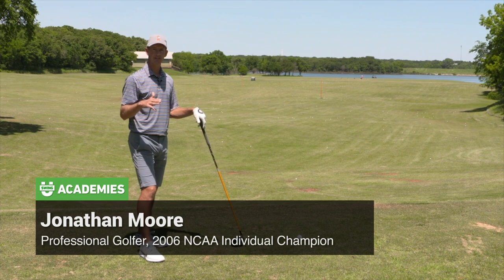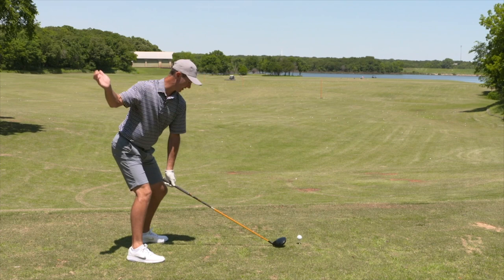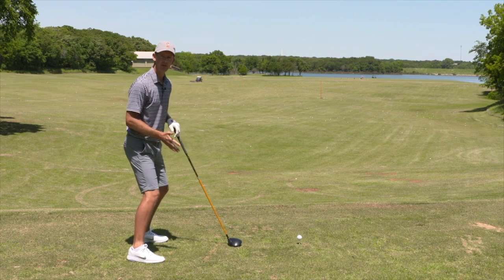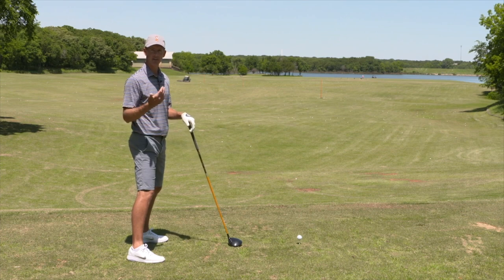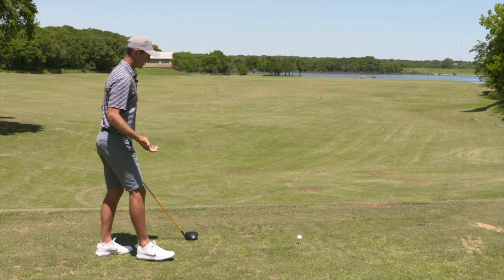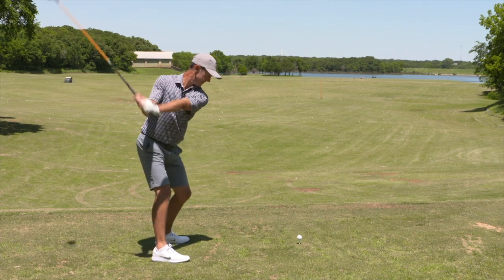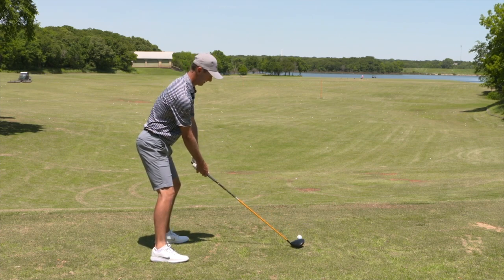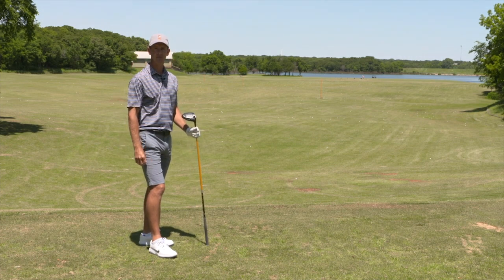Stand Tall For More Driver Distance - Jonathan Moore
An easy tip to add distance is to stand tall.

If you're really bent over, as you take the club back and start to come into the ball, more than likely you'll need to stand up. As you stand up, you lose the ability to press into the ground to capture all that power that increases our clubhead speed and adds more distance.

Standing a little taller than you normally would may require you to stand a little closer to the ball, but this will give you the feeling as you come down that you can go into the ground and create more power.